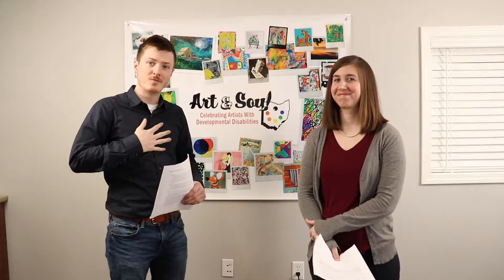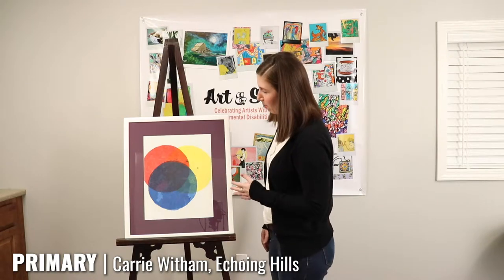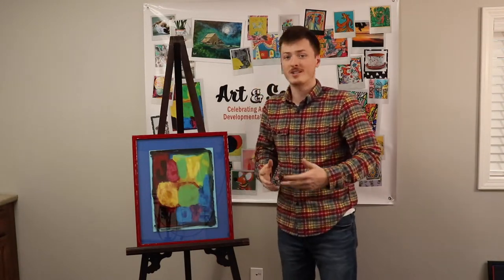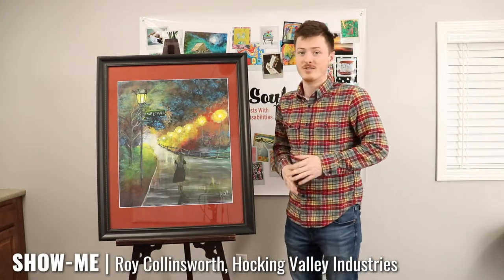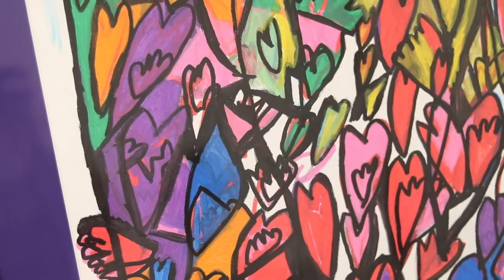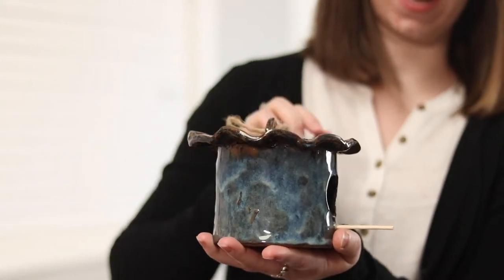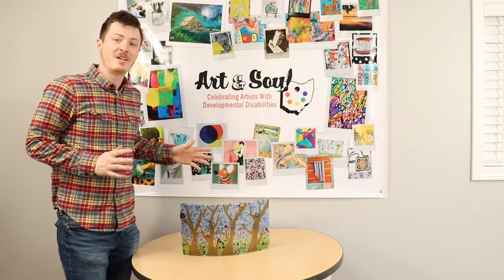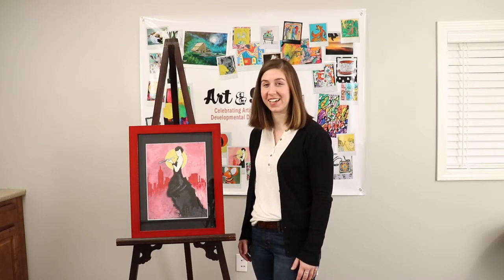Art & Soul 2020 Ep. 3 | Celebrating Artists with Developmental Disabilities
*NOTE: Full of Hearts, Party People Planter, and House for Birds are from artists at InsideOut Studios. In the video, they are incorrectly noted as being from Open Door Art Studios.

Art & Soul 2020 has finally arrived! Art & Soul is an annual art show and award ceremony that features artwork made by artists with developmental and intellectual disabilities from across the state of Ohio. Each year, a professional panel of judges select the top forty-five pieces from hundreds of beautiful works to go on display at our exhibit. Because we can't meet in person this year, we'll be publishing videos and slideshows displaying all of the artwork selected for the show. This is the third installment in our video series!

An award ceremony video will be published on Saturday, April 18 (the original date of our award ceremony).

All of these pieces will be available for sale on our Shopify page (coming this Friday, April 17). 80% of the profits go back to the artist for all pieces sold in 2020.

A full slideshow of all of the 2020 pieces will be published on Friday on our Facebook page and on our

Featured in this video:

Boundless Art Studios
- God is Good by Dorthy Taylor
- Golden by Charde McKinney

Echoing Hills
- Primary by Carrie Witham

Hocking Valley Industries
- Show-Me by Roy Collinsworth
- Nightfall by Roy Collinsworth

InsideOut Studios
- Full of Hearts by Brett Garrett
- Party People Planter by Steve Gall
- House the Birds by Daniel Heath
- Mandala Bowl by Josephine Shell
- Family of Birds by Brett Garrett

Madison County Board of DD
- The Roaring 20’s by Jonathan Mullins-Kimbler